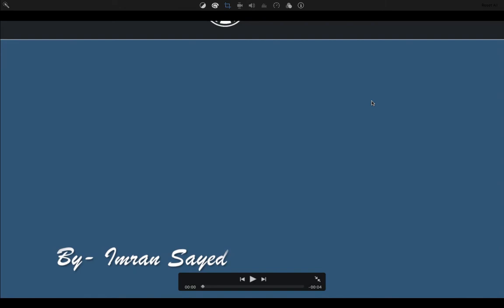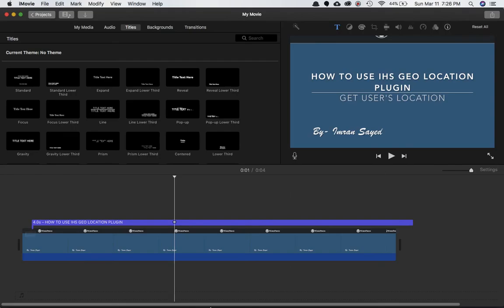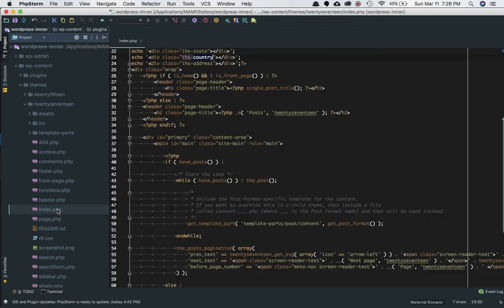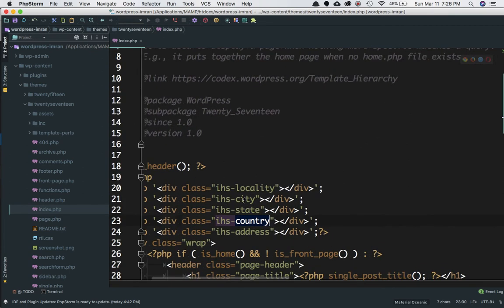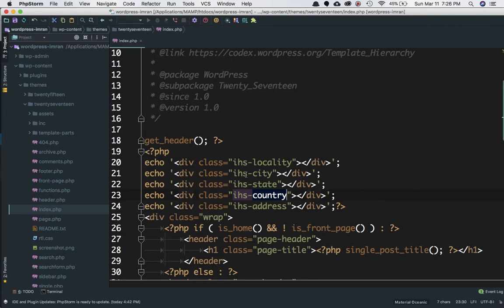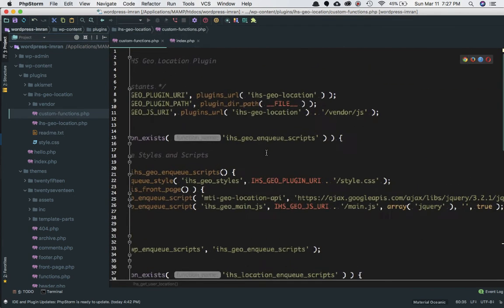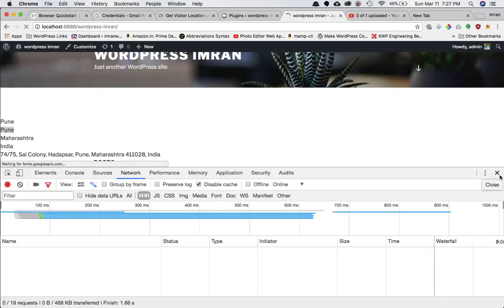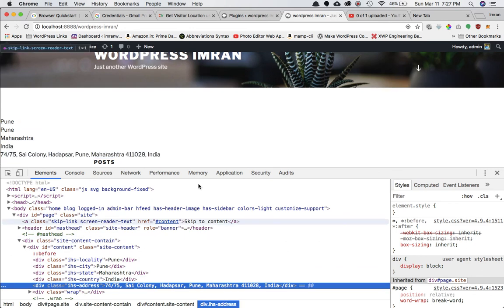How to use the IHS Geo Location Plugin